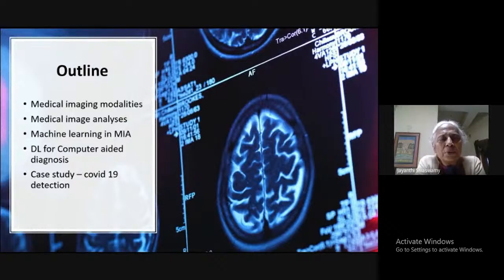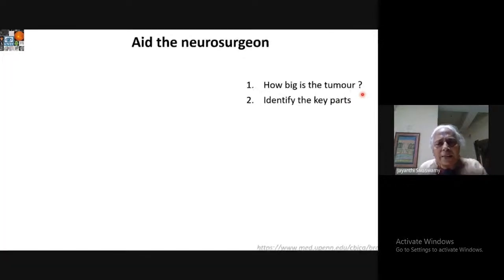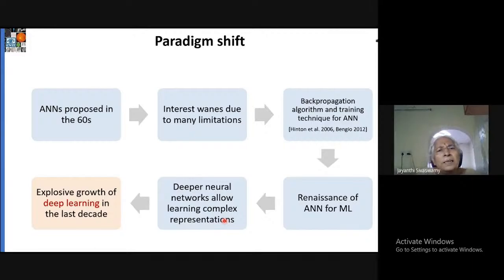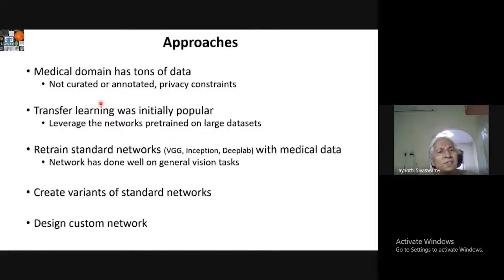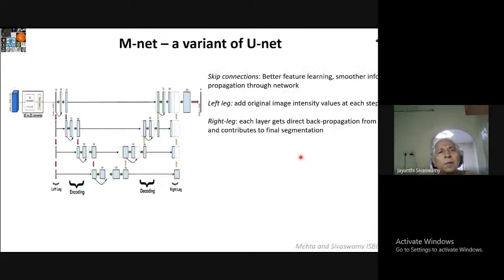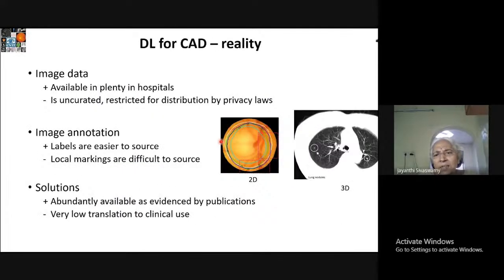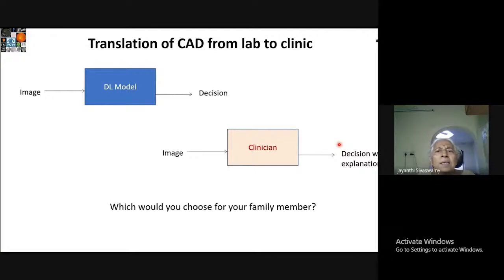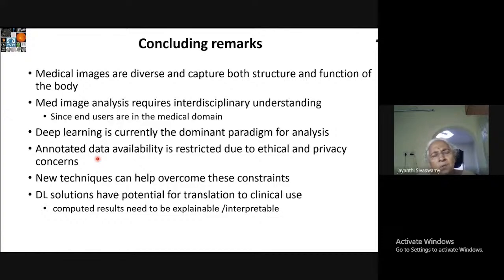Day 2 Session 4 "Deep Learning for Medical Image Analysis" by Dr. Jayanthi Sivaswamy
IEEE SPS VNRVJIET